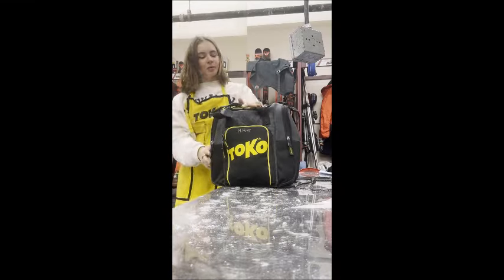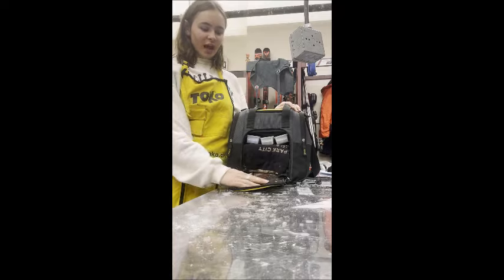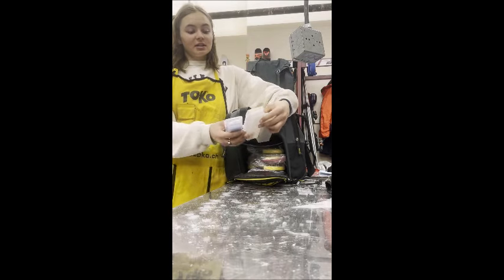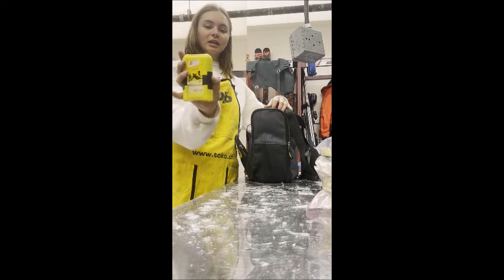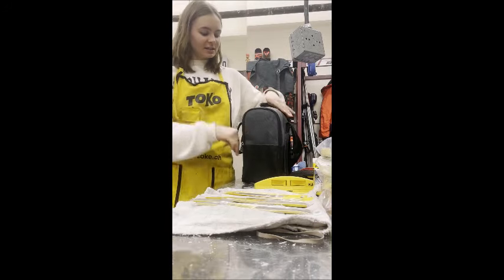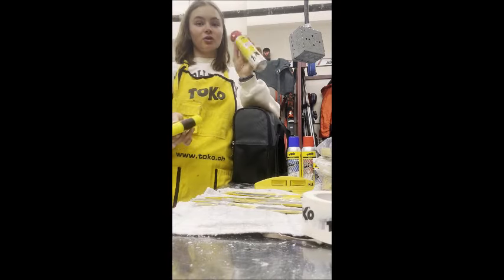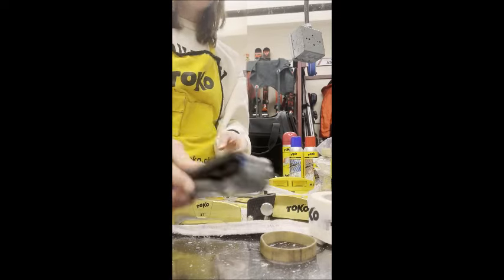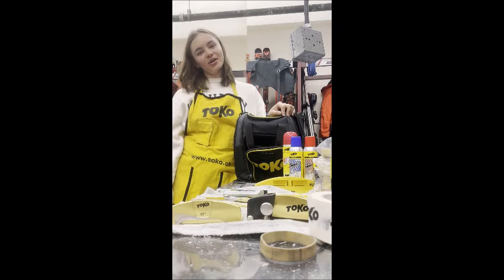Soft Wax Box Alpine Mia Hunt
Toko athlete Mia Hunt informs the viewer what she puts in her Toko Soft Wax Box and how she packs everything specifically